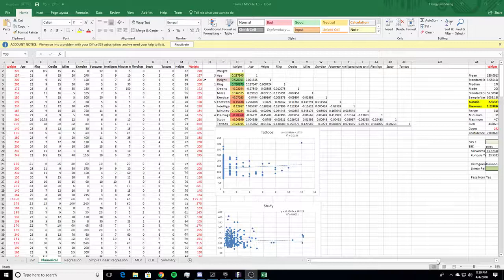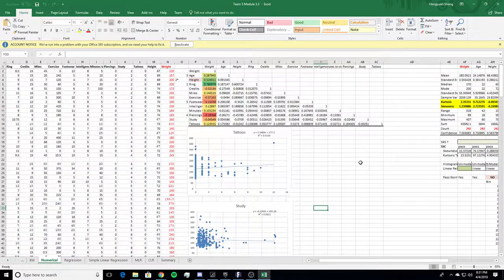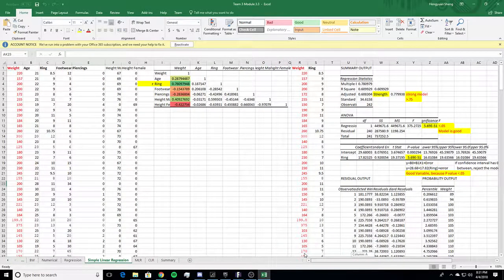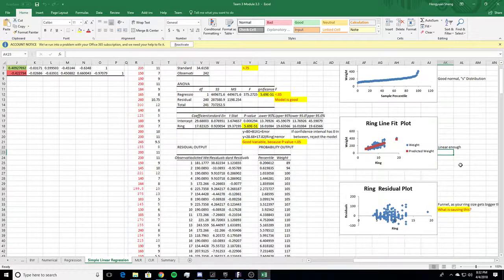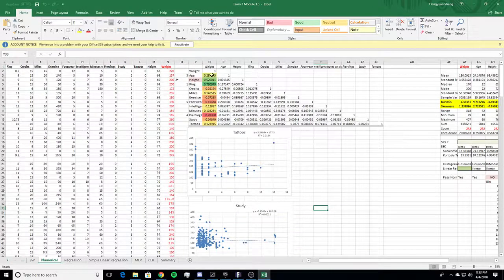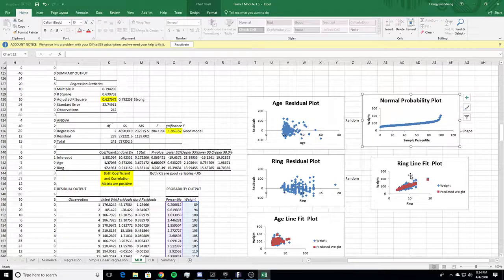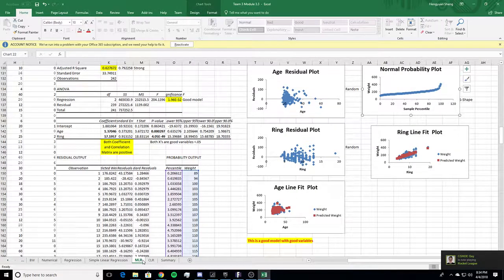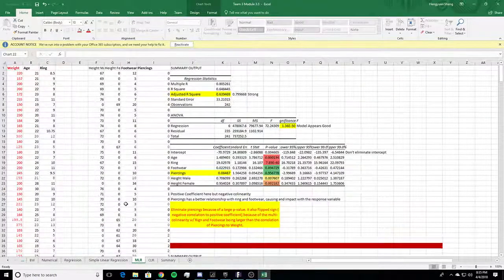Team 3 Module 3 Video Summary